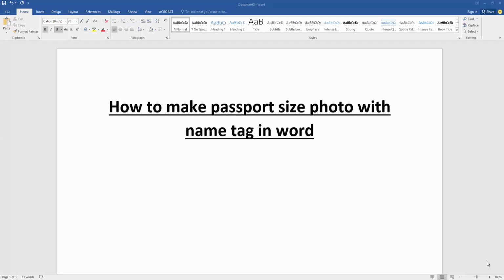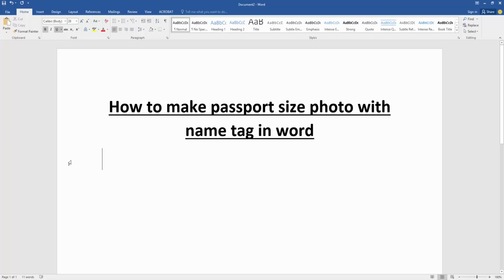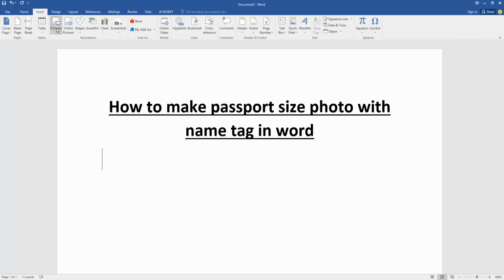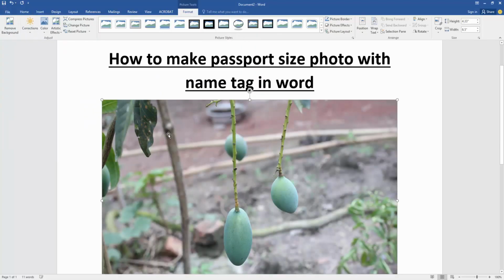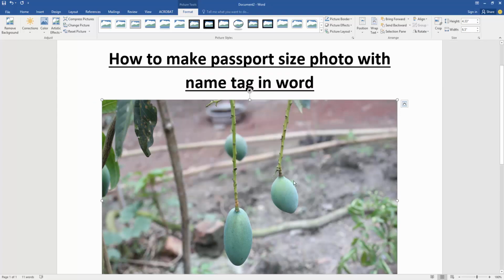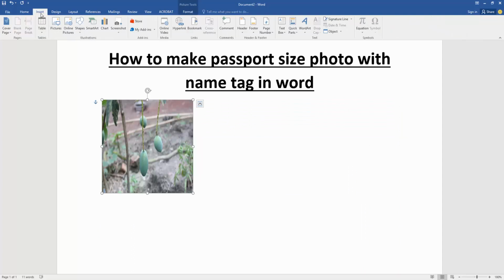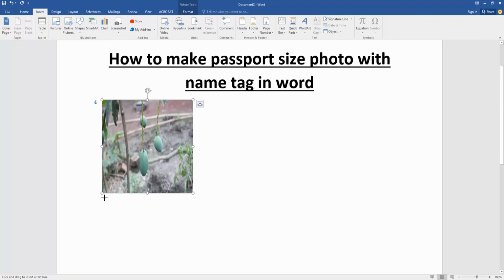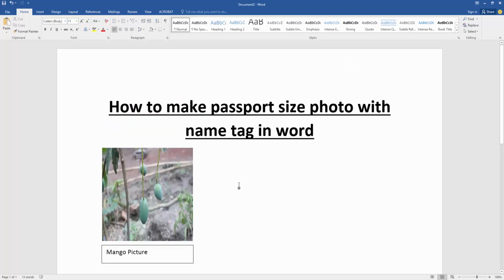How to make passport size photo with name tag in word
Assalamu Walaikum,
In this video I will show you, How to make passport size photo with name tag in word. Let's get started.